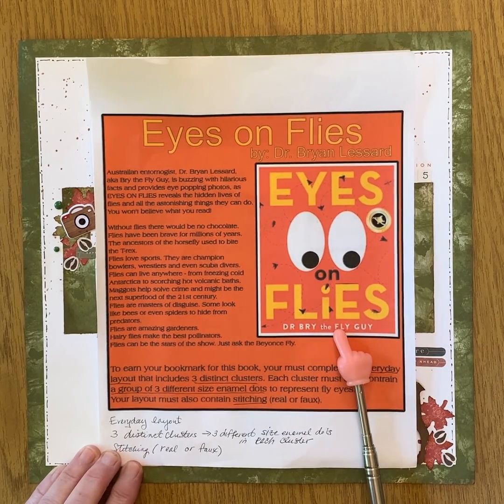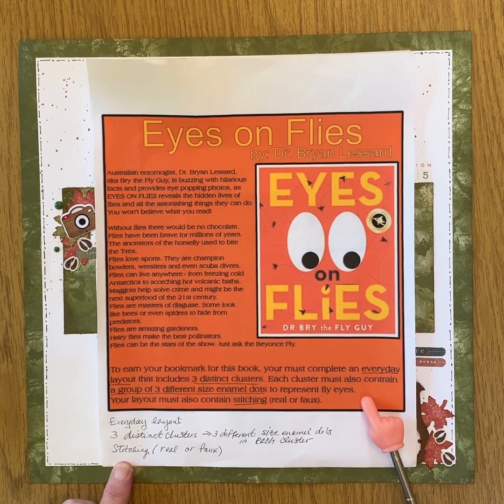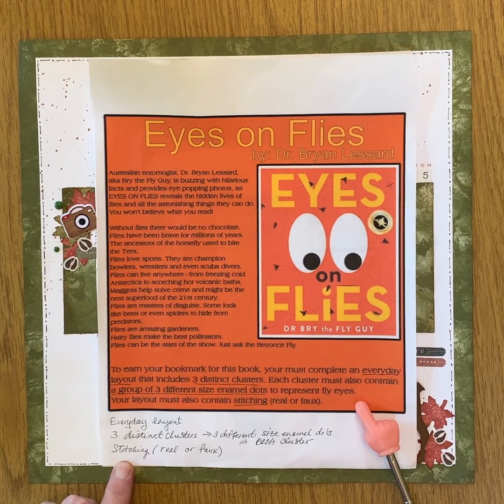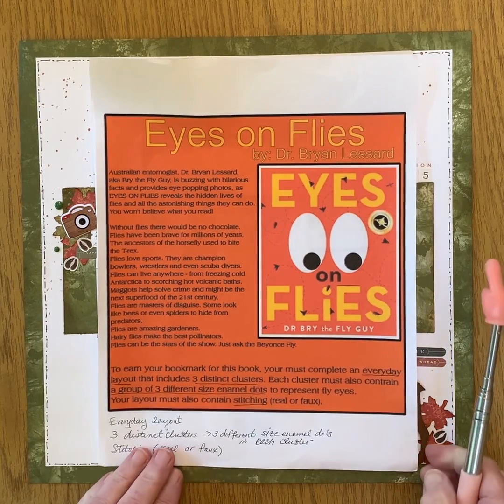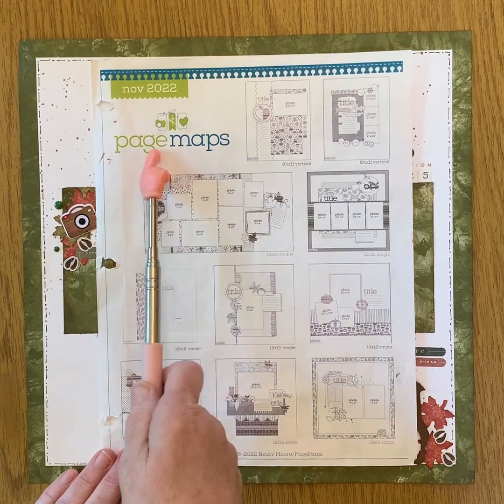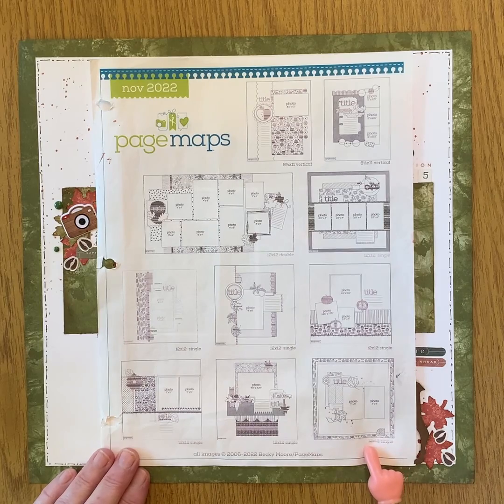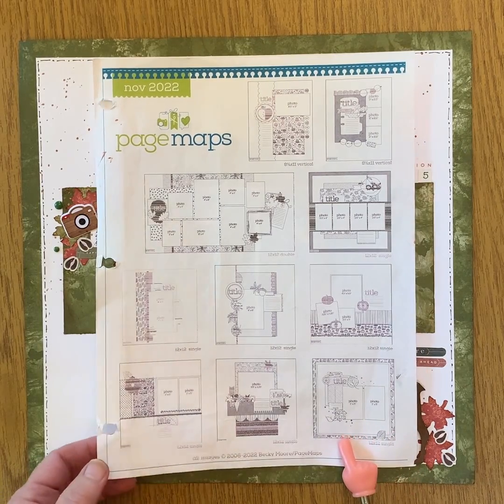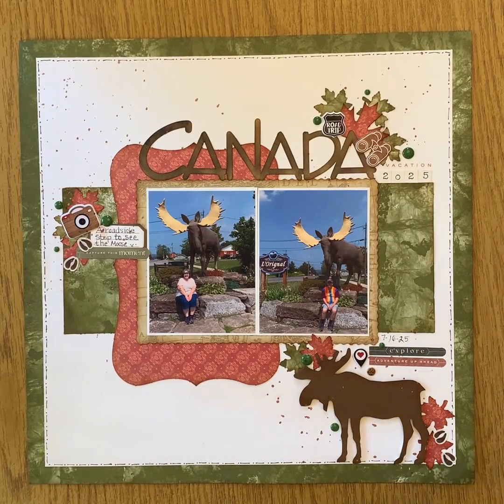Canada Vacation 2025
Hello Reader, this month we will be reading our way through the world. We will learn a little bit about each story and then challenge ourselves to create a layout with items in our crafty stash. I hope you will join in on the fun.

You must join Ginger's Corner Facebook group and post your destination layout into the correct destination album. The captain's aka LIBRAIANS are there to help so just ask.